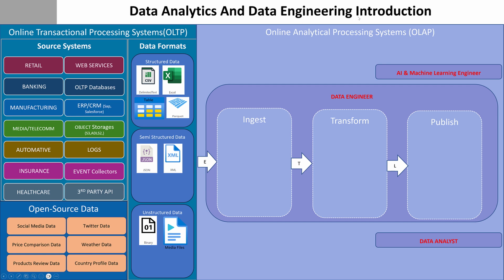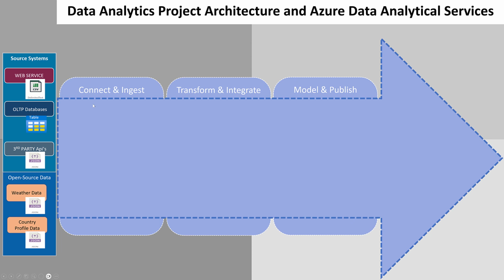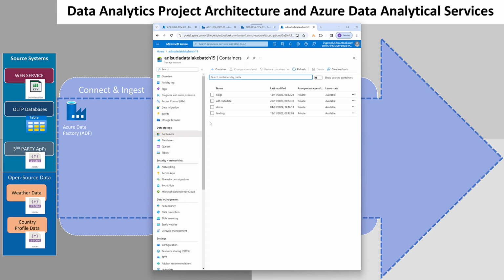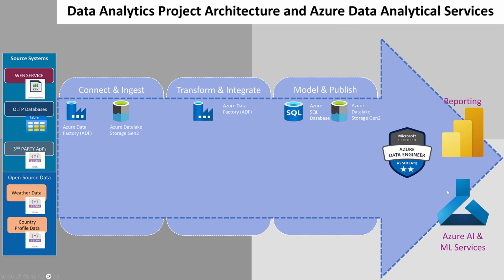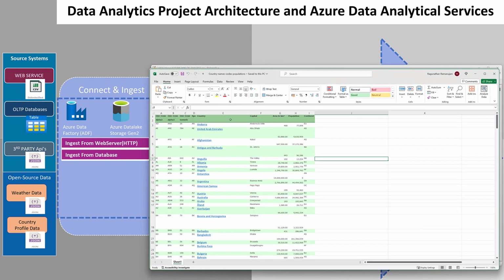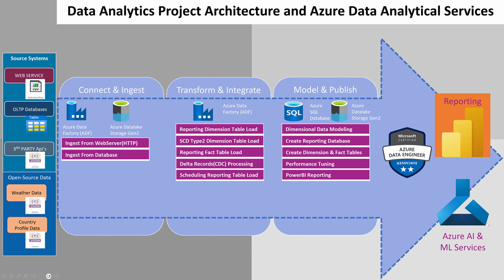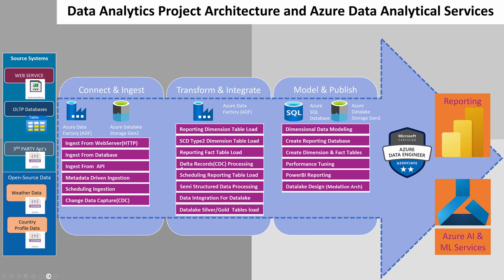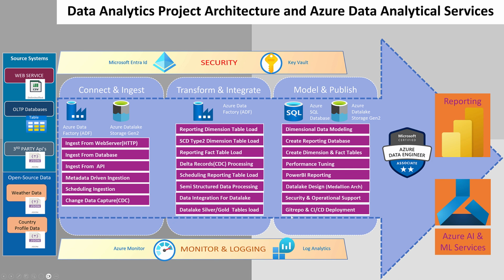Azure Data Factory - Course Contents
This Video covers the Data Analytics Project Architecture with the Azure Data Analytical Services used to build different layers in Analytical Project.